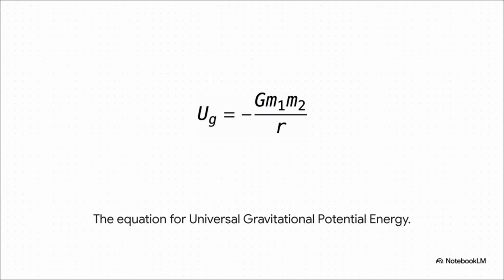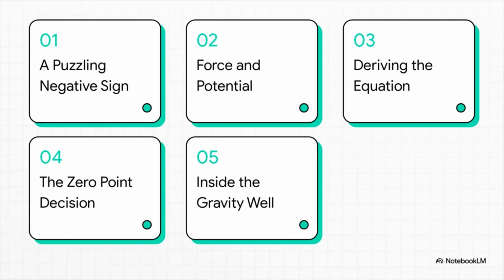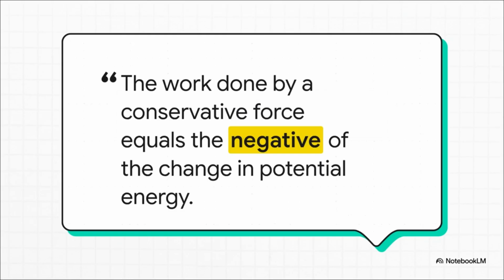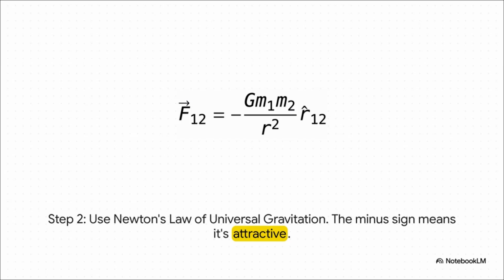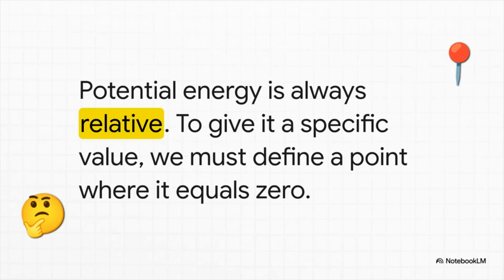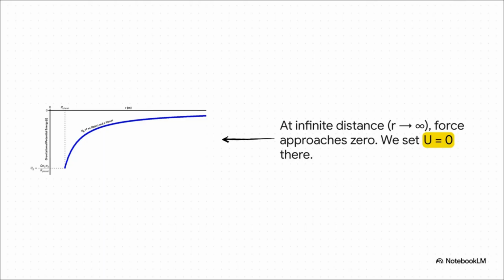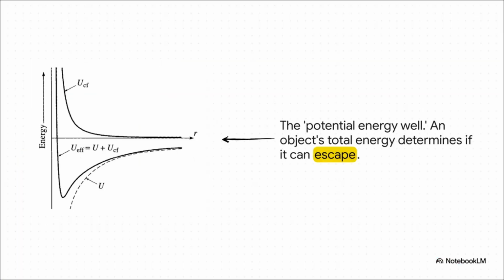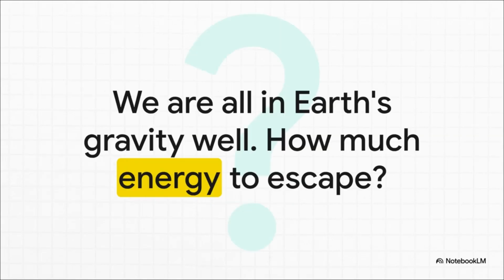Gravity's Negative Energy: A Deep Dive into the Universe's Secret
Why is there a minus sign in the equation W=−ΔU? It's a simple-looking formula that holds the key to understanding a vast range of physical phenomena, from an apple falling to the energy stored in a spring. In this video, we'll use AI-generated simulations to demystify this critical concept from the ground up.

Whether you're a student struggling with physics homework or just curious about the elegance of physical laws, this video will provide a clear and intuitive understanding of one of the most important relationships in classical mechanics.